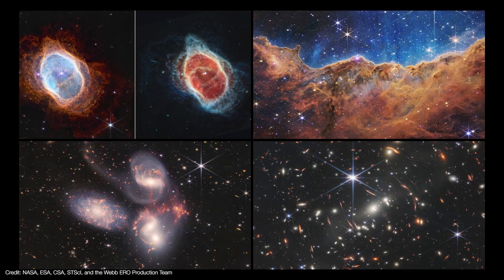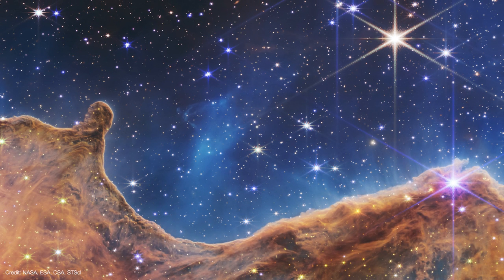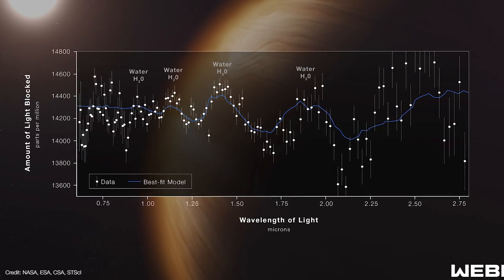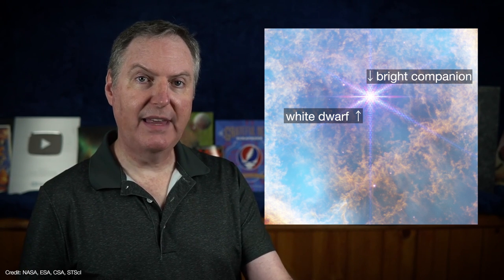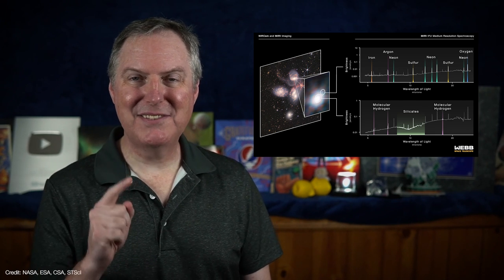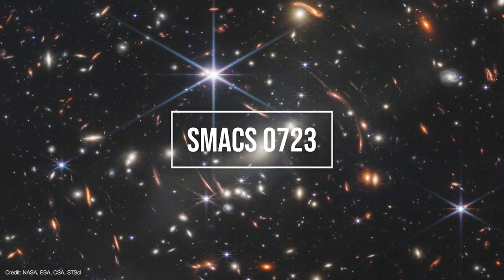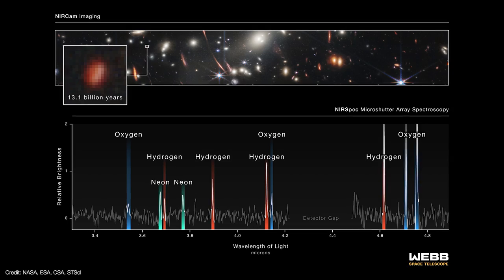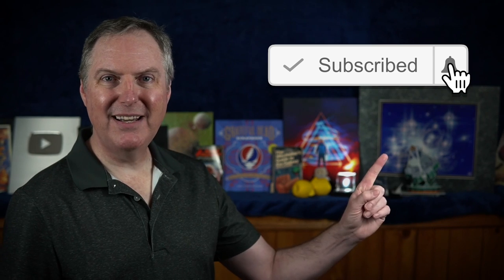Webb's First Images Explained - Seeing the Universe in a New Light!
00:00 Webb's First Images Released!
00:53 How Colors are Used
01:19 Carina Nebula
04:25 WASP-96b
06:21 Southern Ring Nebula
09:25 Stephan's Quintet
13:10 SMACS 0723 / First Deep Field
17:46 Thanks to Brilliant.org
18:42 Thanks to Patreon Supporters!

United States
Earth